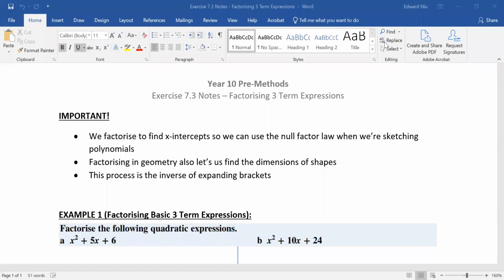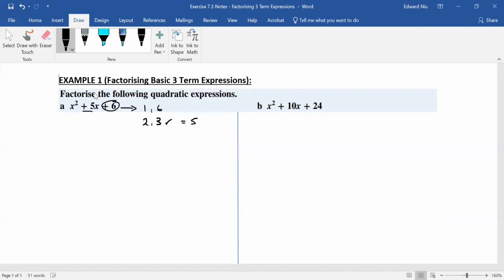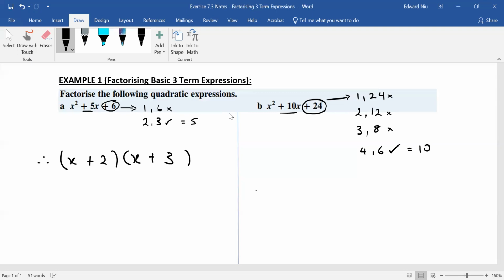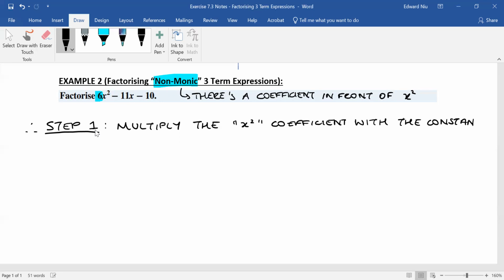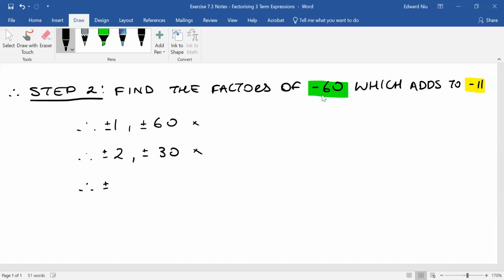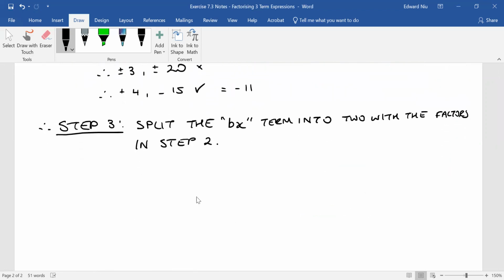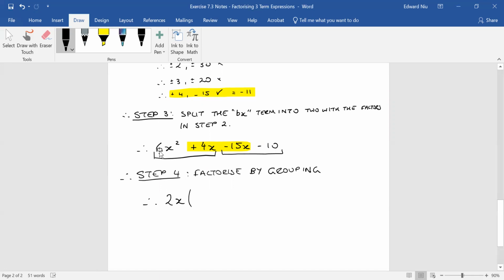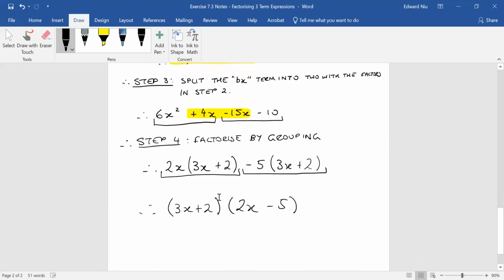Factorising 3 Term Expressions